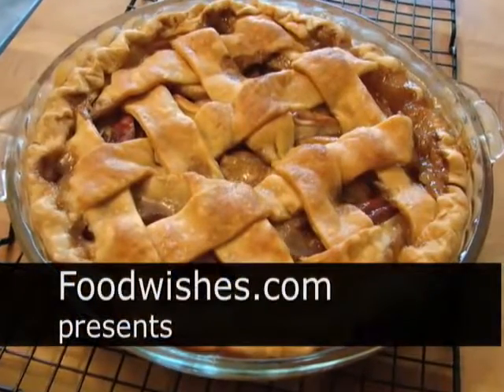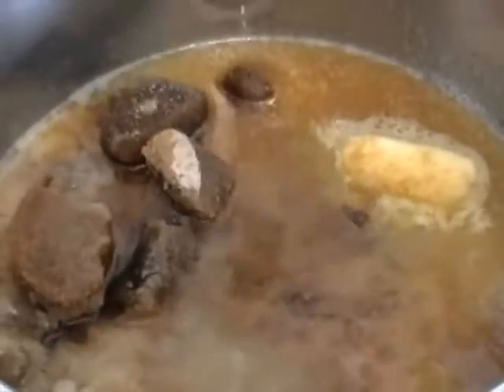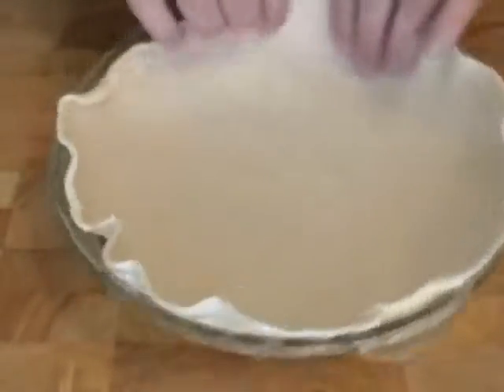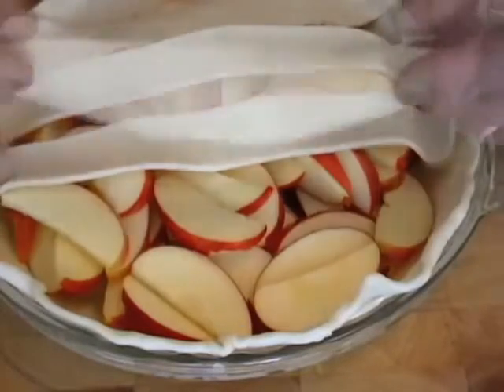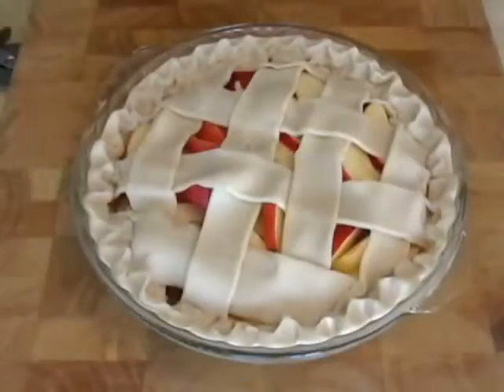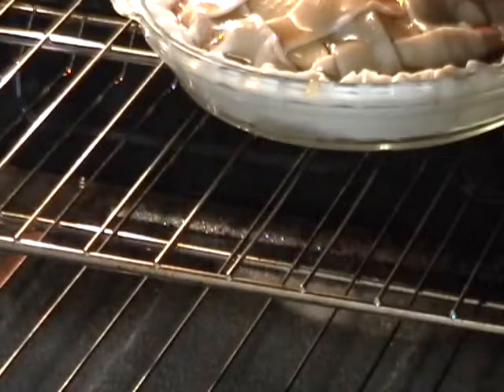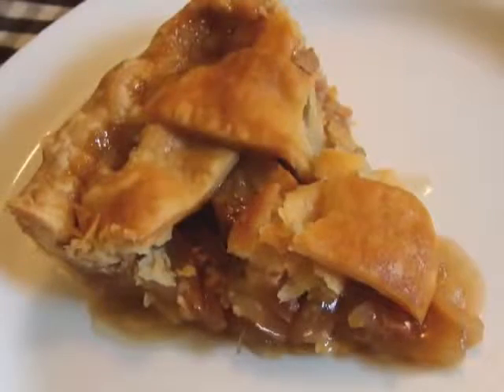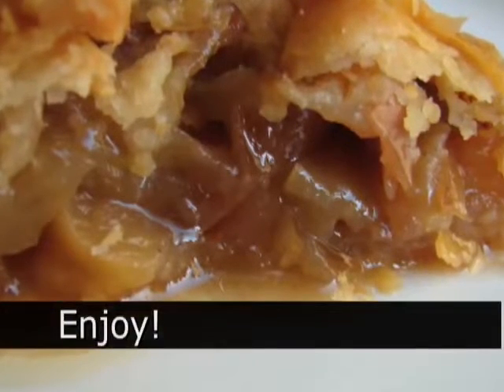Caramel Apple Pie The Best Apple Pie Ever!